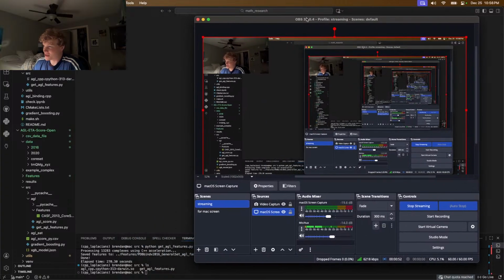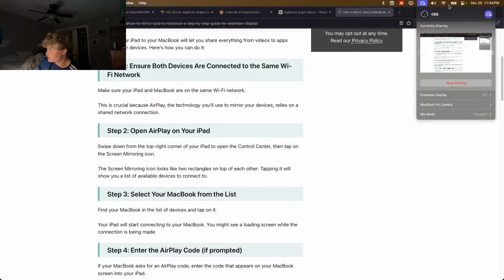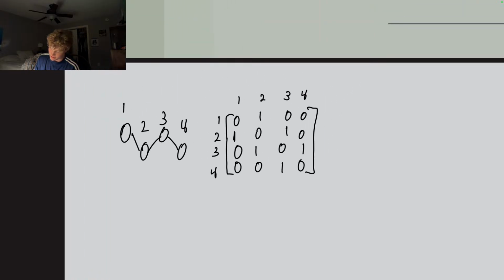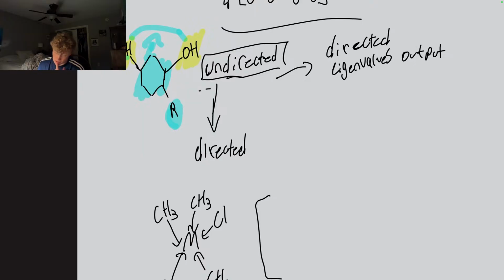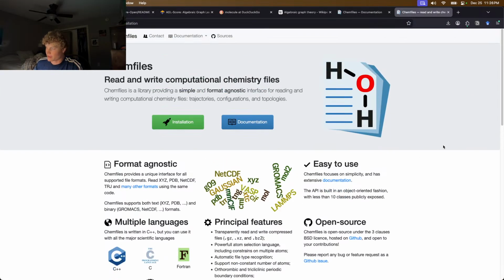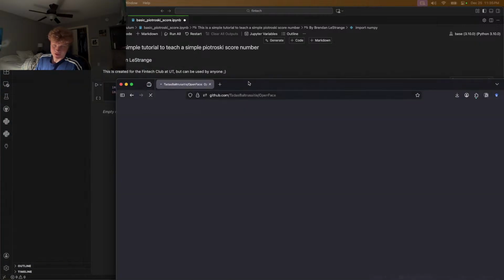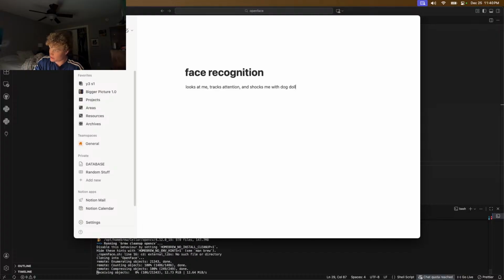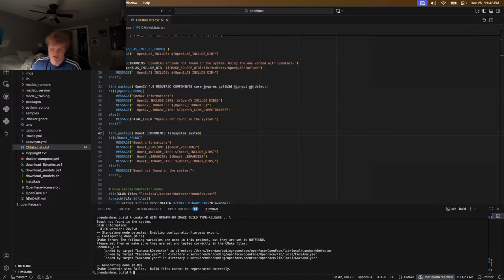coding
doing research and coding at the same time. Currently researching spectral graph theory and algebraic graphs